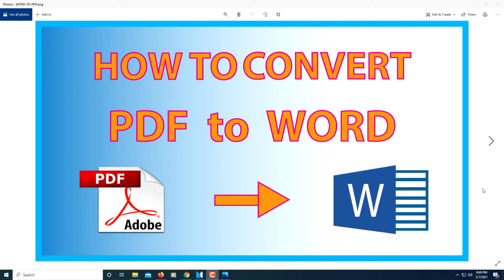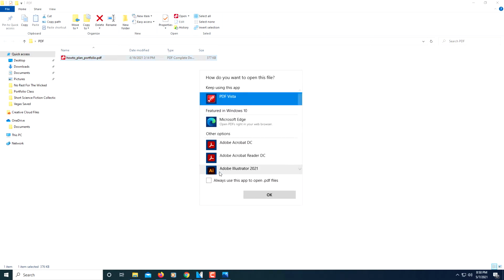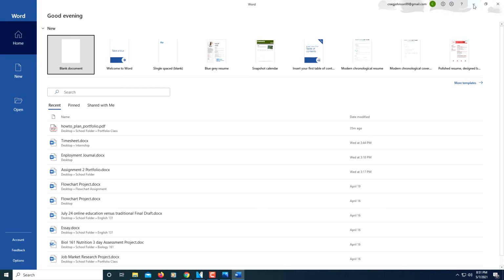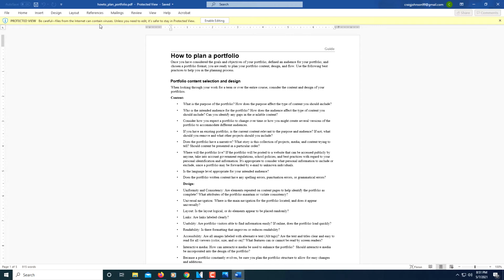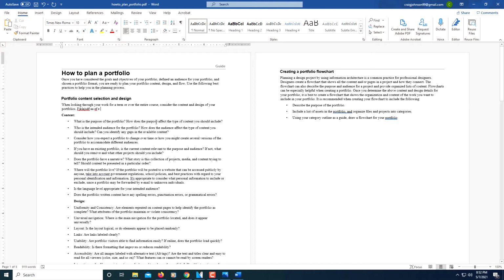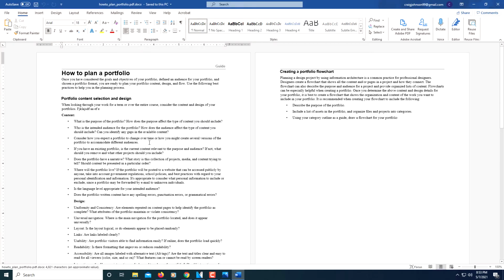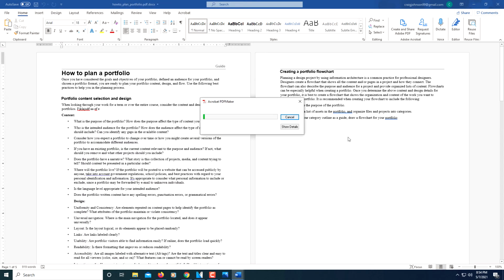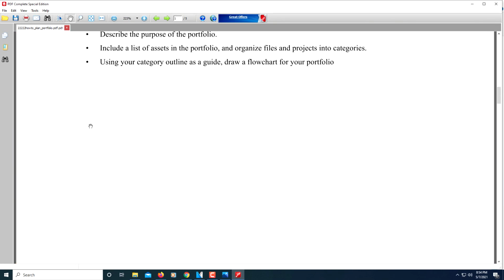How To Convert A PDF To A Word Document (EASY)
This is a video tutorial on how to convert a .pdf file to a Word .docx file.

1. Open your Word app on your computer.
2. Drag and drop your .pdf file into the Word software.
3. After Word converts the file, select "Enable Editing" at the top.
4. Now you can edit the document how you desire.
5. To save the file as a Word .docx file, choose the "File" tab at the top right.
6. Choose "Save As" in the left pane and save the file however you desire.